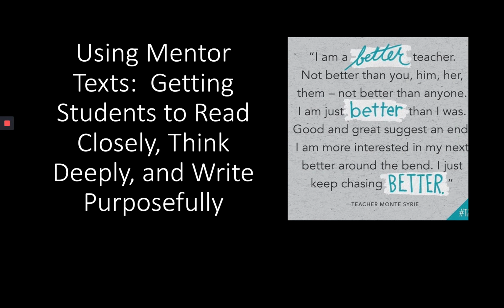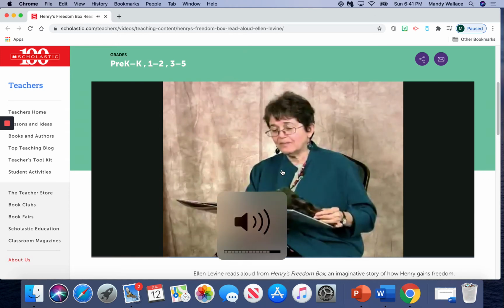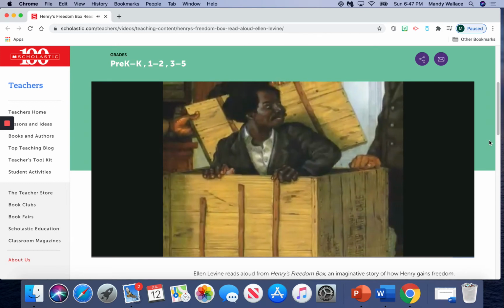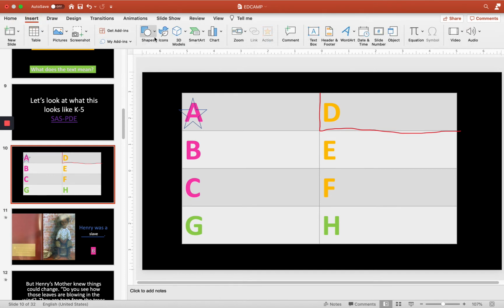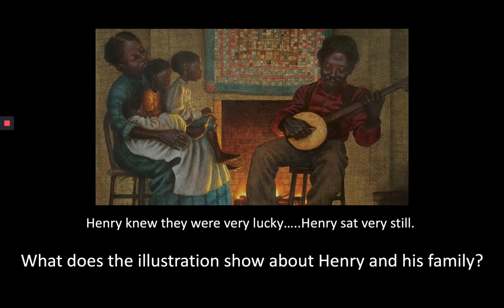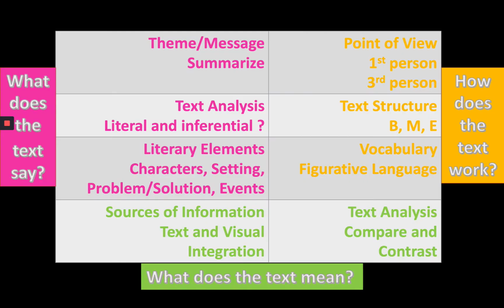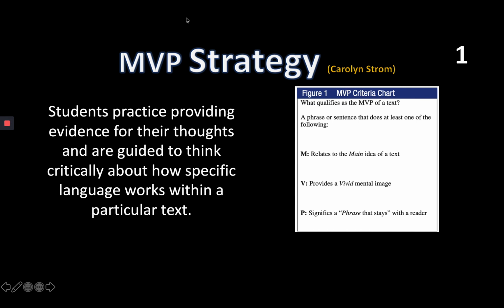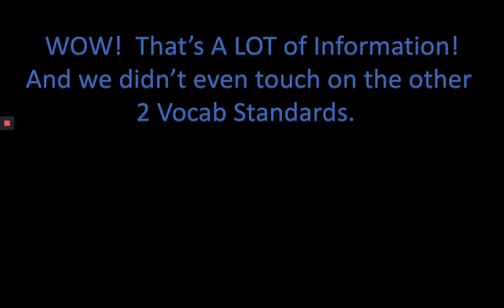Using Mentor Texts: Getting Students to Read Closely, Think Deeply, and Write Purposefully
First , Unpack the Reading Literature Standards with a mentor text focusing on the questions: What does the text say? How does the text work?  What does the text mean?  Then, explore the skill of summarizing and research based strategies for discussing and writing about text.